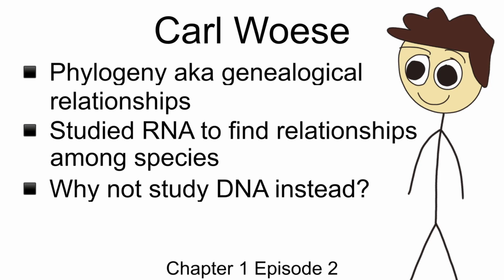The Evolutionary Tree - BIOLOGY EP2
The Evolutionary Tree aka The Phylogenetic Tree aka The Tree of Life is a concept developed by scientists way back in the day that's still being used today! This video explains some of the key points in history and how the tree came about. Hope you enjoy!

5 Characteristics of Life and 3 Theories in Biology (skip to 6:38)